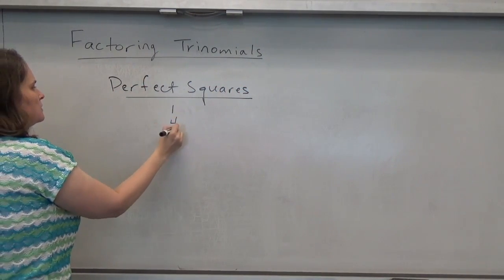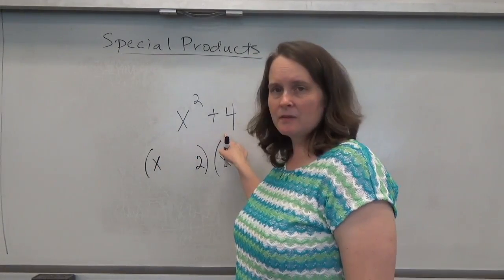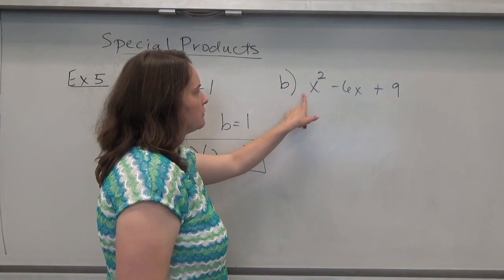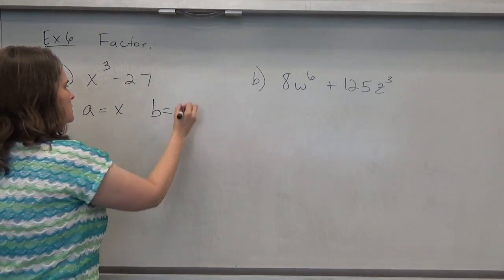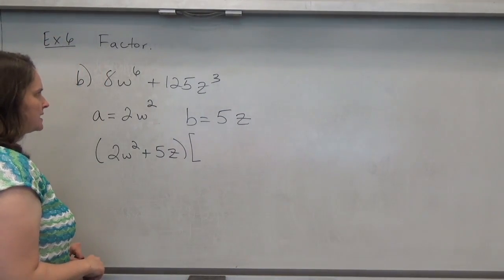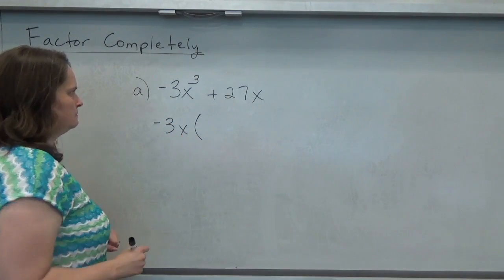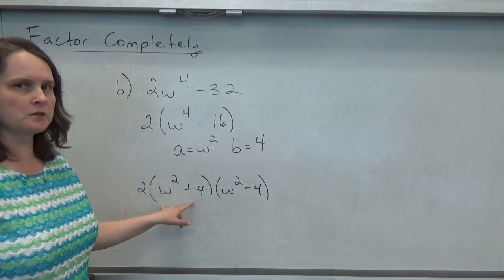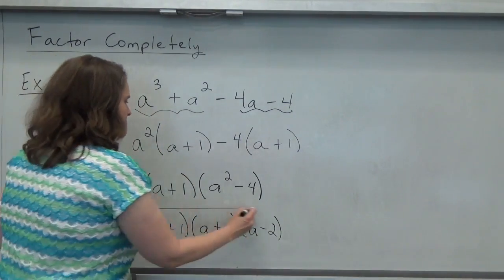Factoring Special Products